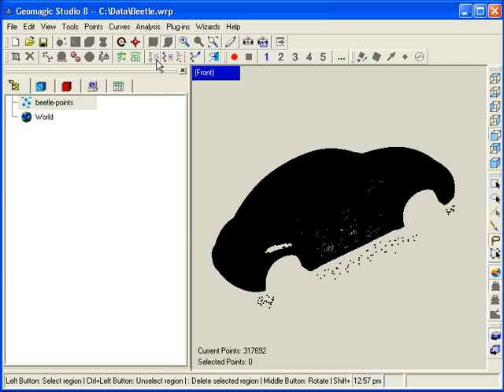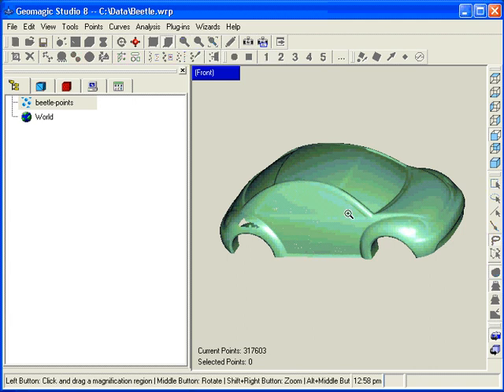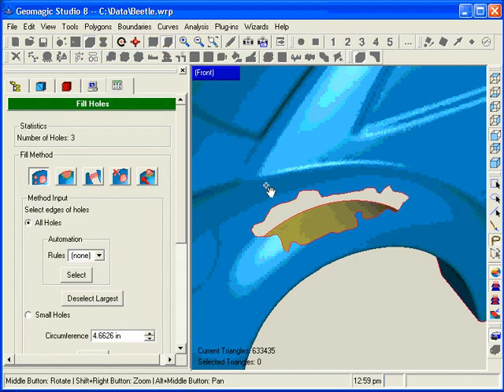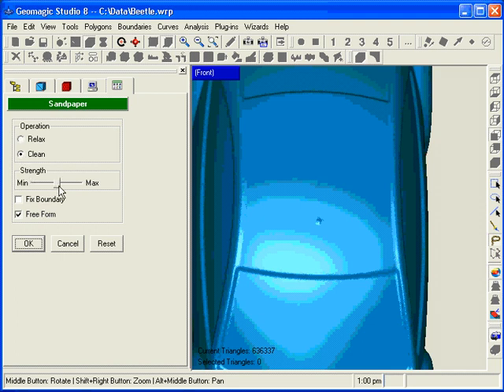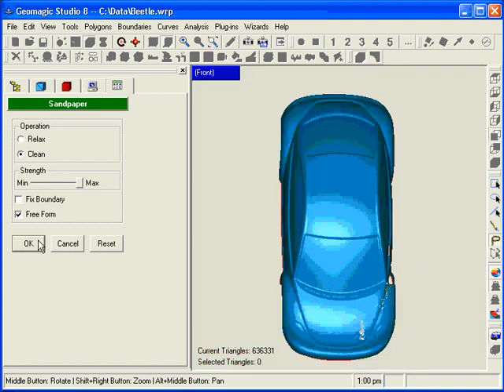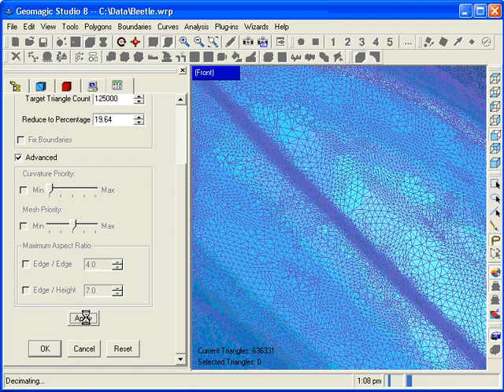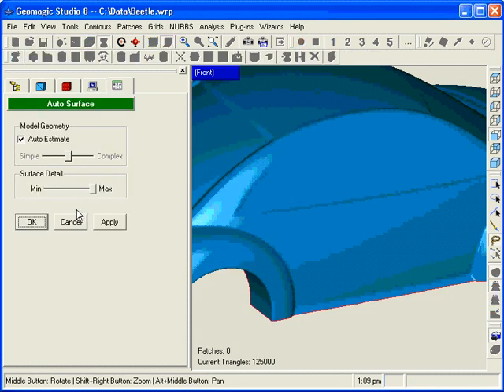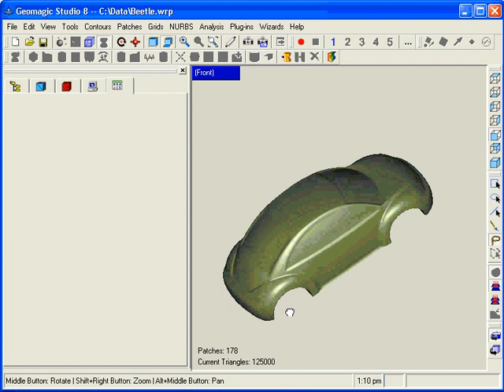Geomagic Studio 8 Demo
探测轮廓线的曲面化流程
利用Detect Contours探测轮廓线 工作流程在多边形模型上创建一个NURBS曲面。这是Studio 8中最主要的改进，新的流程减少了NURBS曲面生成时间高达80%。